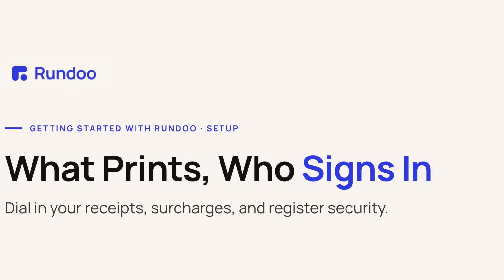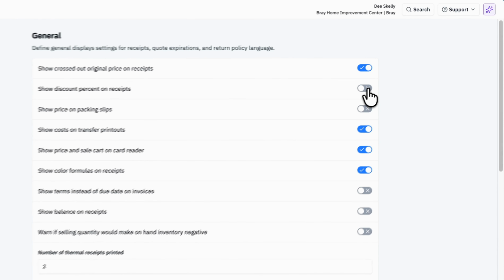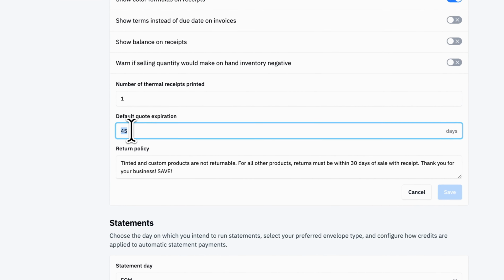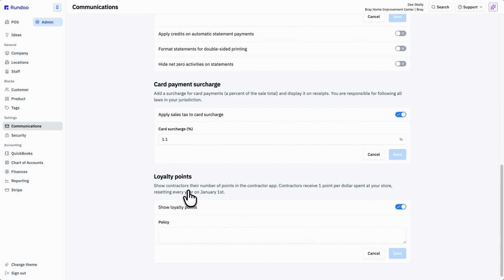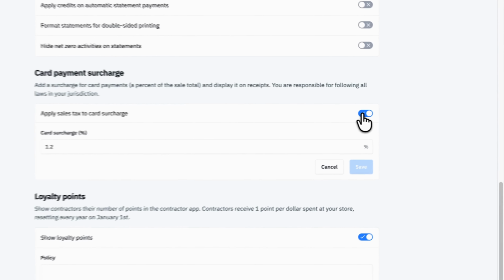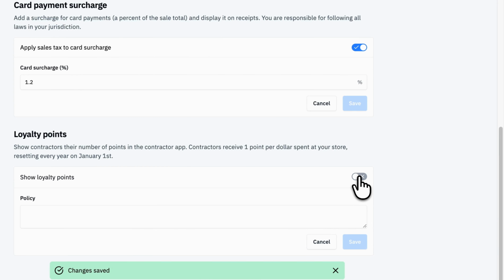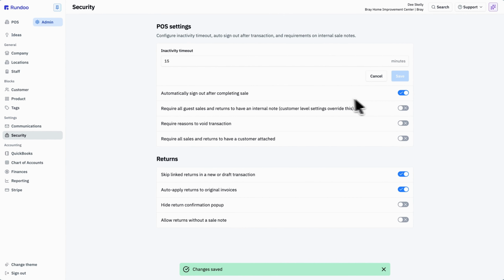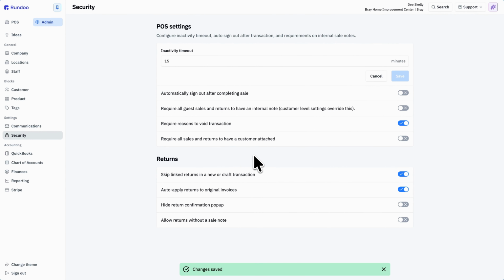Receipt & Security Settings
Dial in your receipts, surcharges, and register security. Part of Getting Started with Rundoo.

Chapters:
0:00 What prints and who signs in
0:21 Set what shows on your receipts
1:04 Choose how many receipts print
1:19 Set how long a quote is good for
1:53 Write your return policy
2:25 Add a card surcharge, and mind the rules
3:06 Tax the surcharge and see it on a sale
3:47 Track loyalty points
4:13 Control sign-in from the Security tab
4:47 Sign the cashier out after every sale
5:19 Require notes and a reason to void
5:37 Set your return defaults
6:09 Try it in your practice store